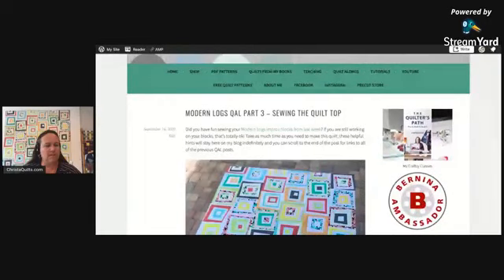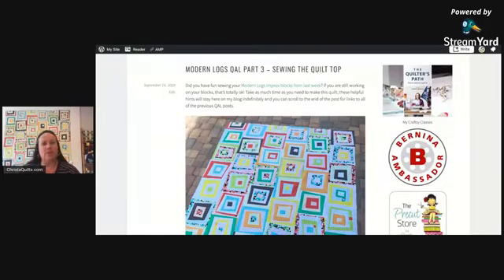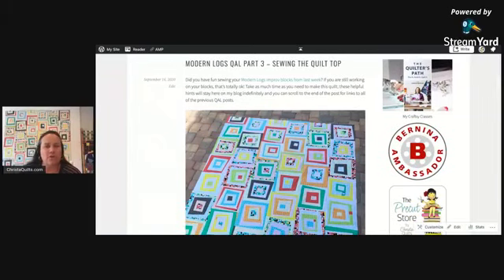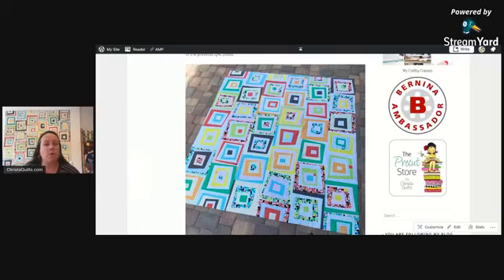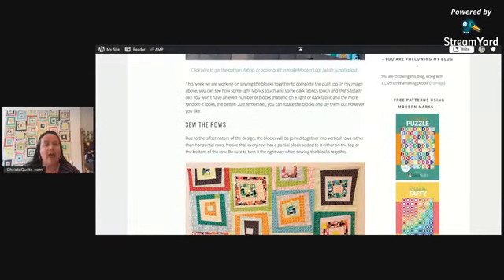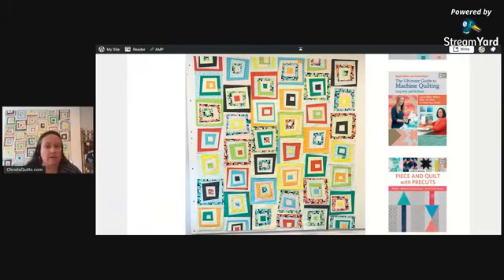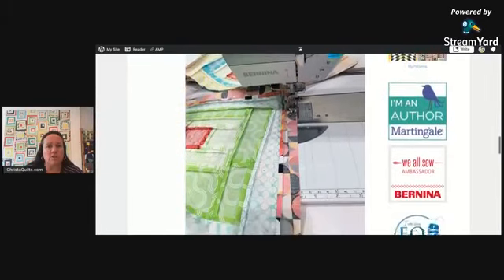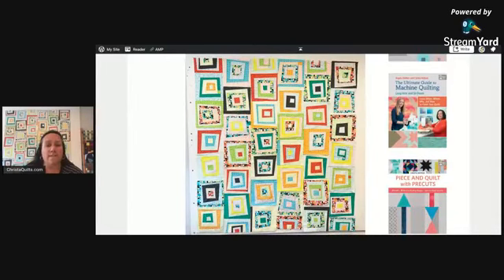Modern Logs QAL Week 3 Chat